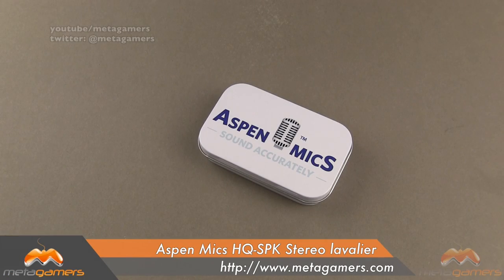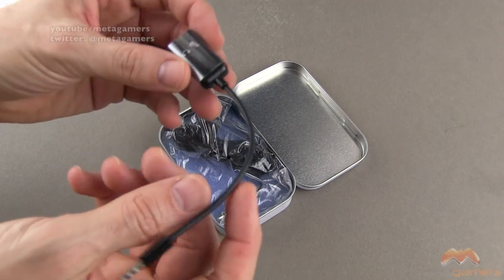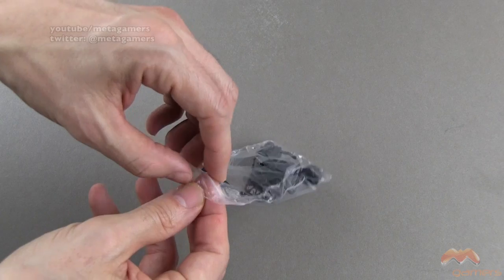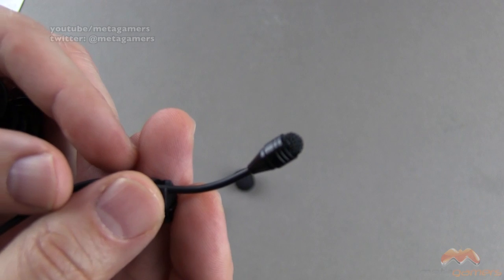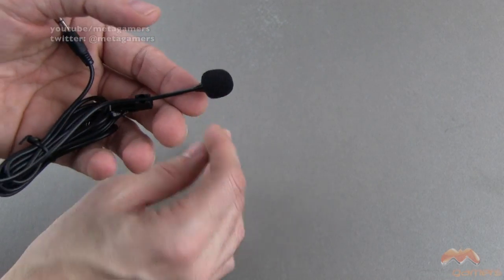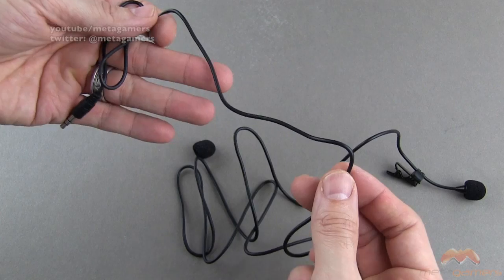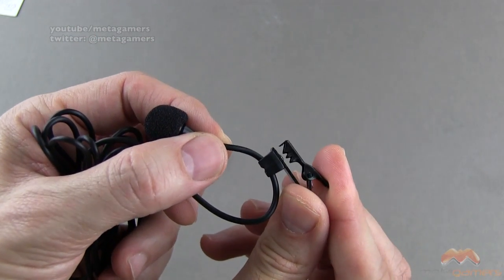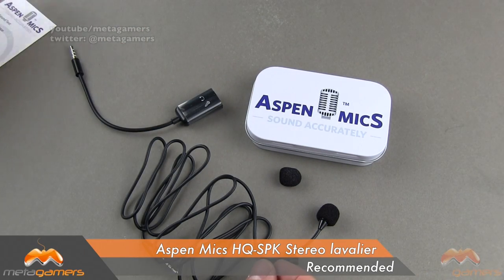Aspen Mics HQ-SPK Stereo Lavalier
In this video I show you the Aspen Mics HQ-SPK Stereo Lavalier. For more details and to purchase this mic please